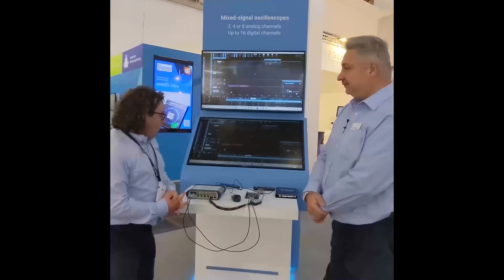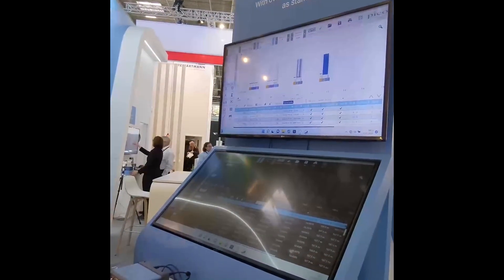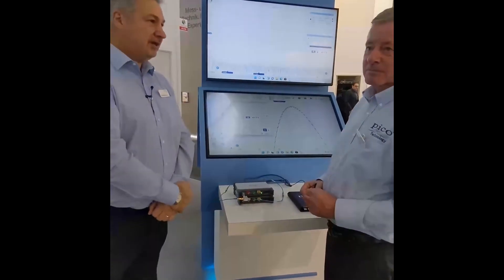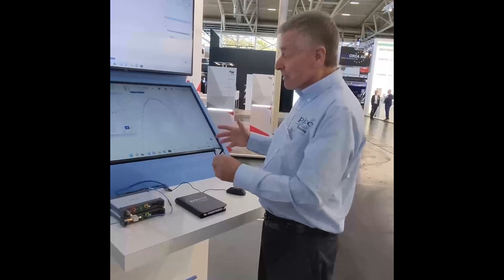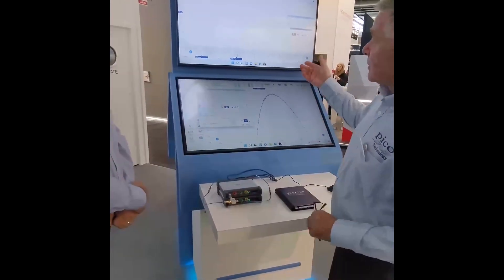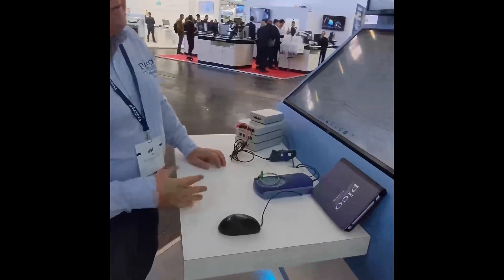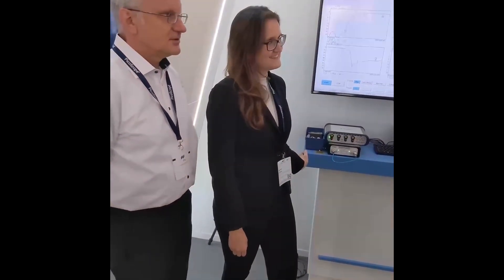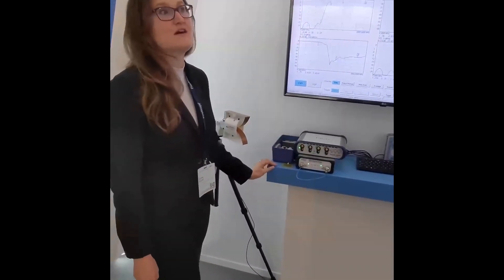Pico Technology Welcomes You to Electronica 2022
A video tour of Pico's booth at Electronica 2022 (November 2022)